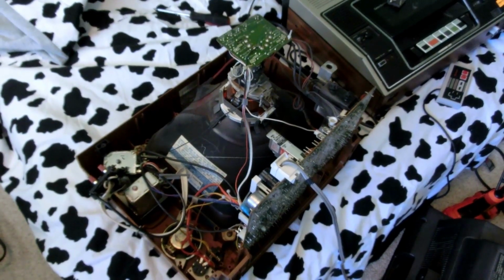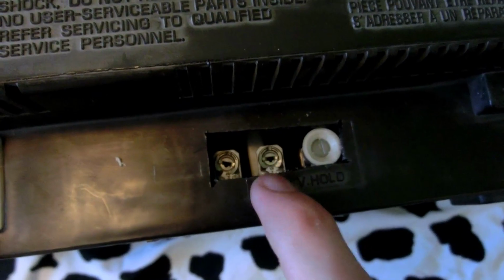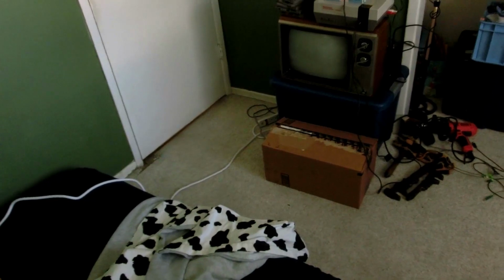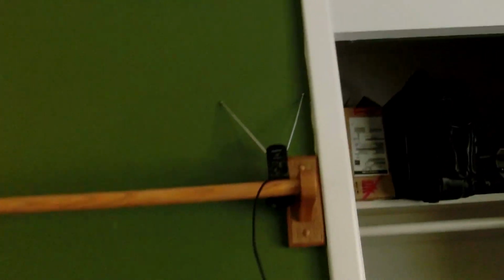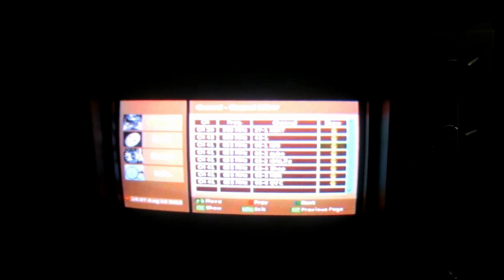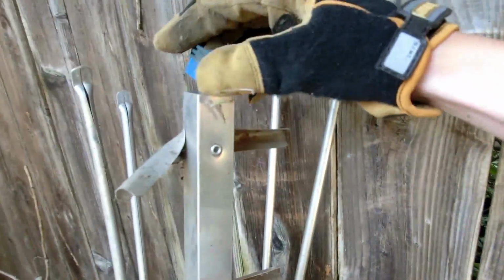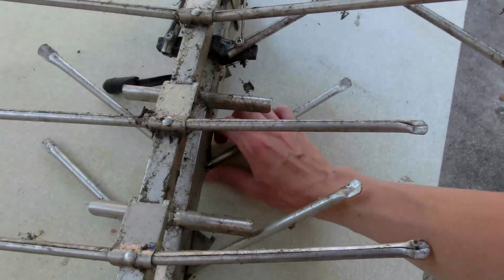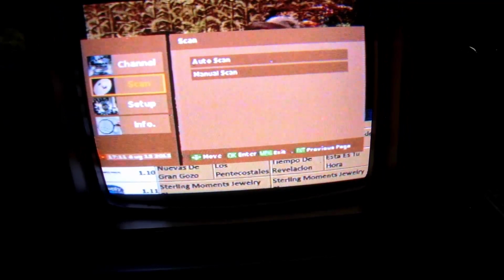Random Bits 0100: Antenna gets 62 channels